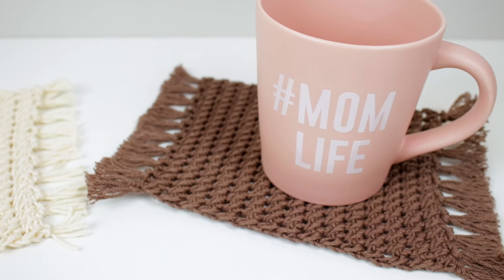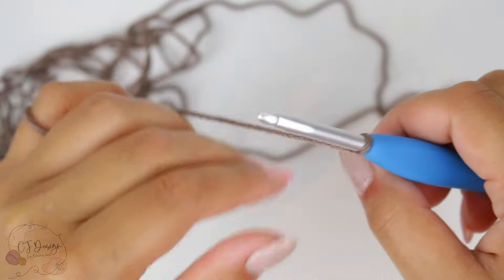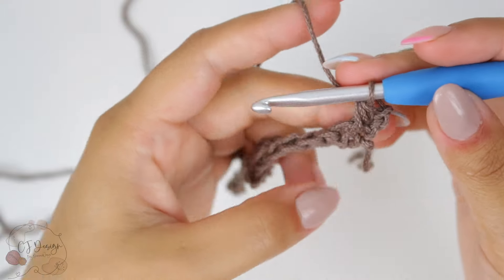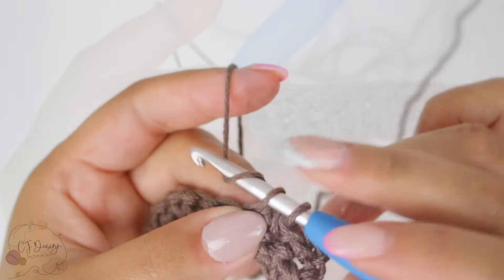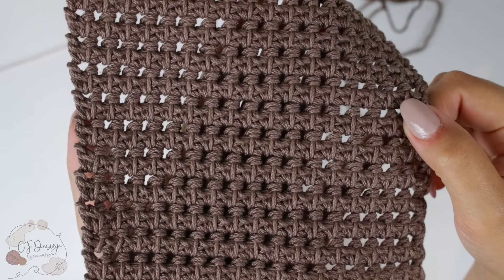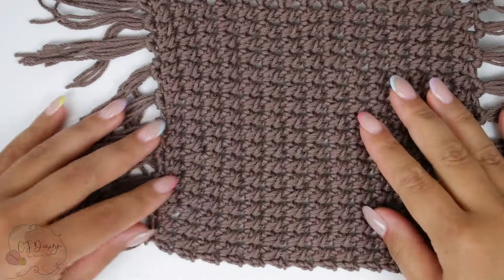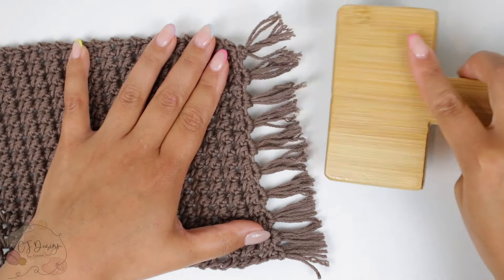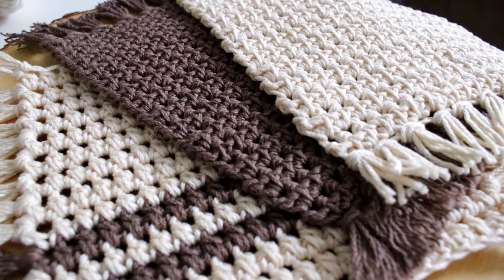HOW TO CROCHET THE COTTAGE MUG RUG TUTORIAL | CJ Design By Danii´s Ways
The yarn I used:
Lion Brand 24/7 Cotton